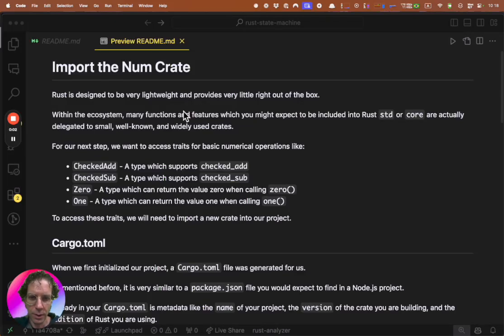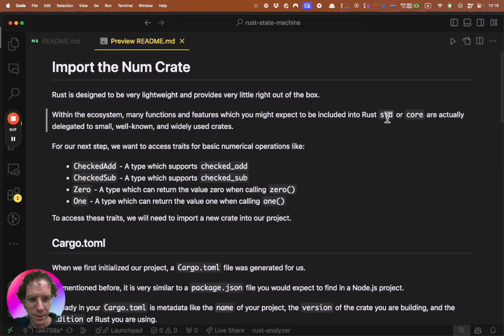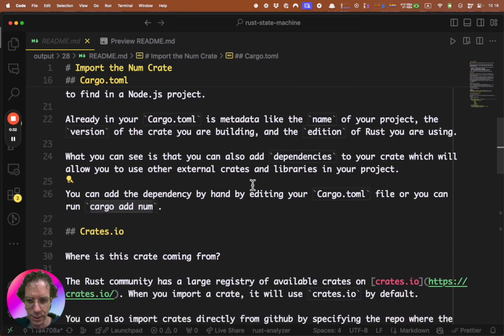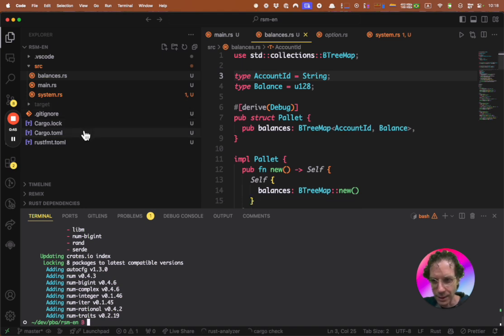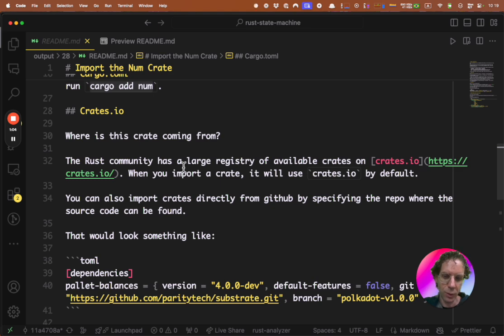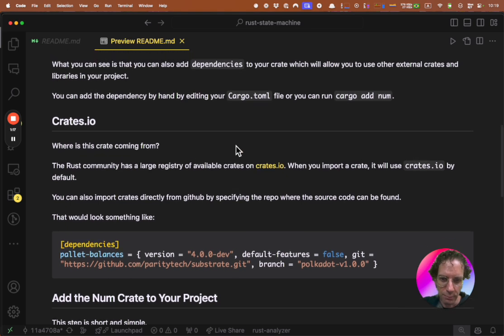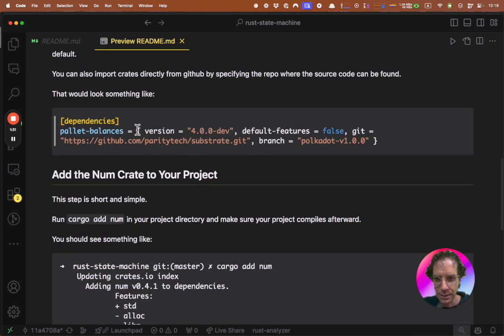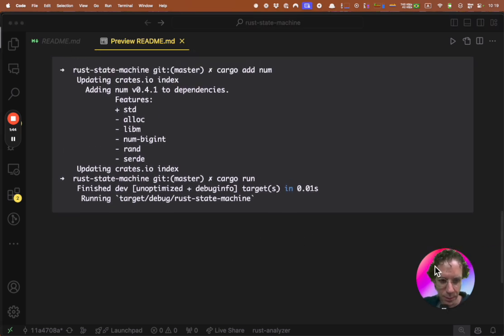Rust #3.2 - Importing External Dependencies in Rust: Adding the Num Library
In this lesson, we explore how to import external dependencies into our Rust blockchain project. We'll focus on adding the num library (crate), which provides additional numerical operations not found in Rust's standard library. You'll learn how to use the command cargo add num to update your cargo.toml file and automatically download and install the library from crates.io. This process is analogous to using package.json in JavaScript for managing dependencies. By the end of this lesson, you'll be equipped to extend your Rust projects with powerful external libraries